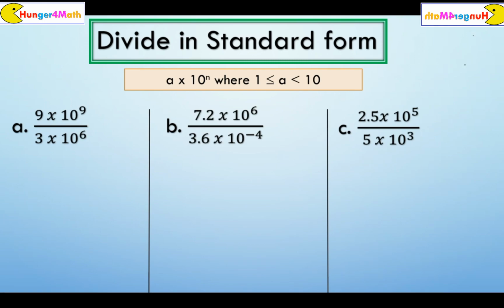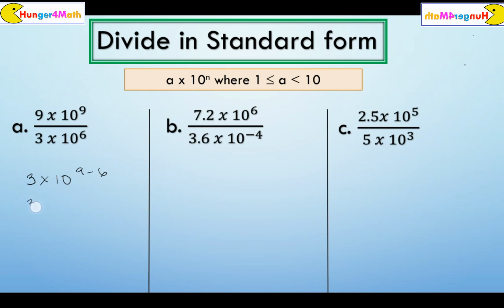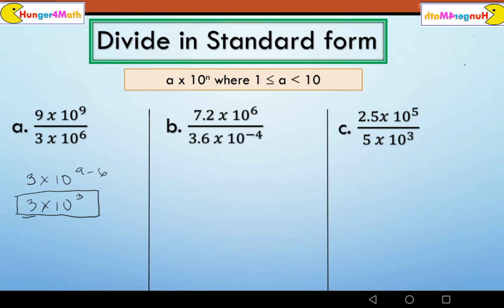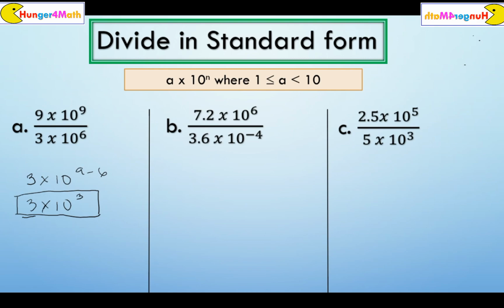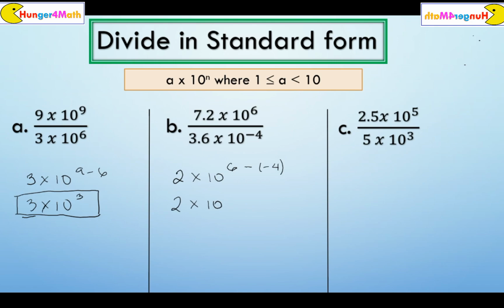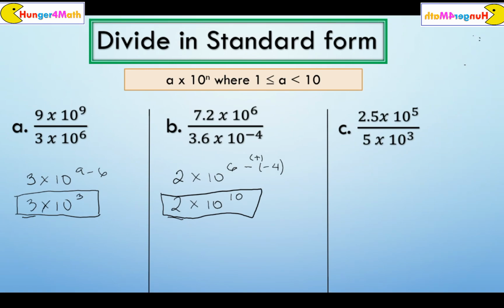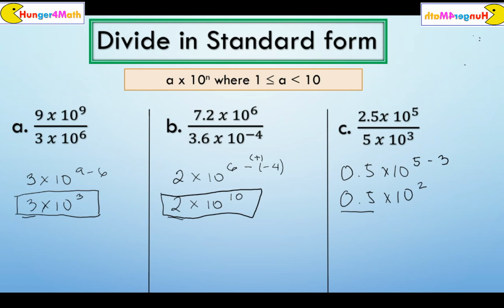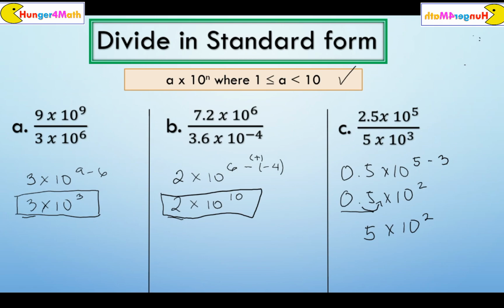Divide in Standard Form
Learn how to divide numbers in standard form.